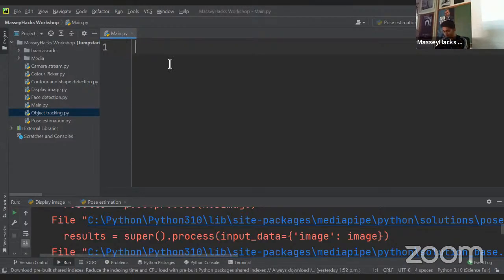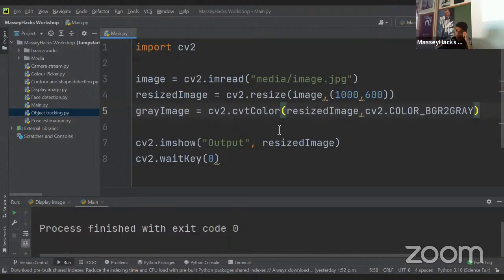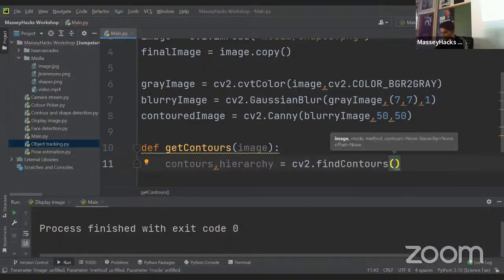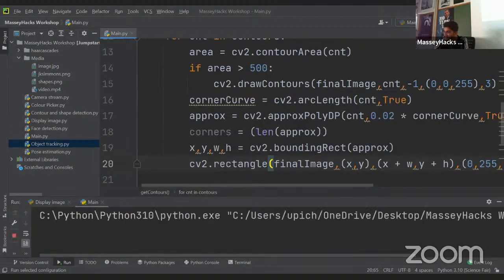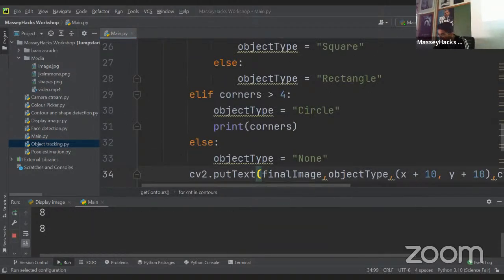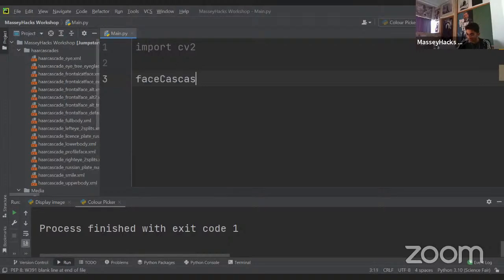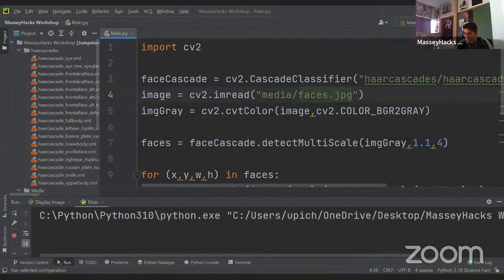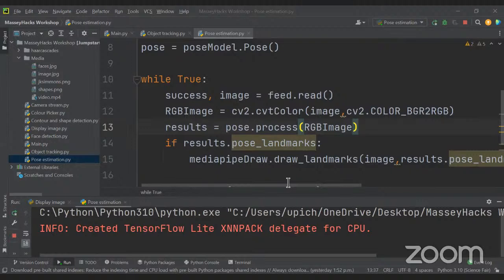MasseyHacks VIII Workshop - Computer Vision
MasseyHacks is a high school hackathon where 200+ students of all backgrounds can come together to create, learn, and build their skills. Over this 24-hour event, you’ll find riveting activities to participate in, experienced mentors to guide you, and a multitude of workshops to experience something new! MasseyHacks is the place for you to discover the world of computer science and engineering, make unforgettable memories, and let your creativity run wild.

Workshop Name: Computer Vision
Workshop Host: Upkar Chana

OpenCV is an extensive open-source library perfect for hackers to use in their projects. This workshop will go over how to utilize OpenCV with the use of Python.